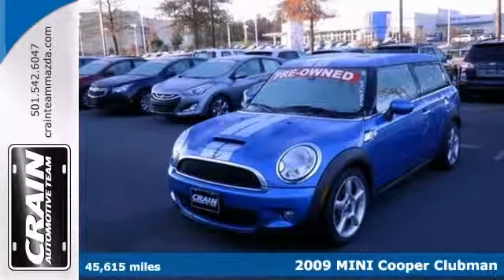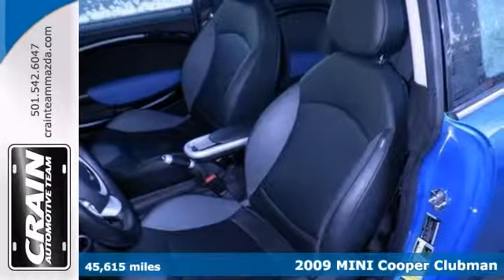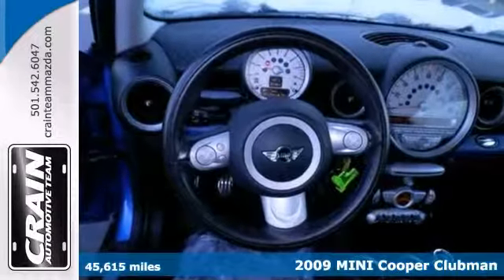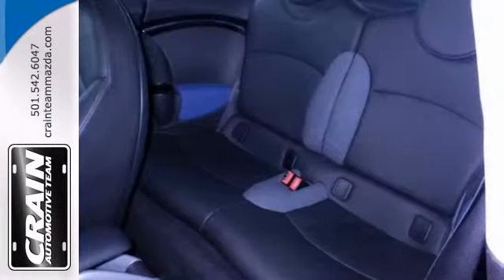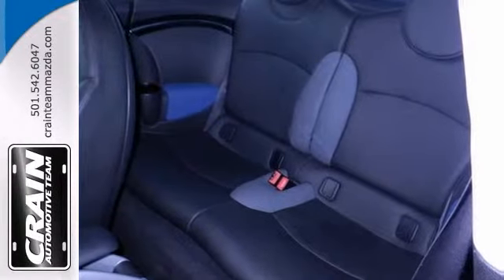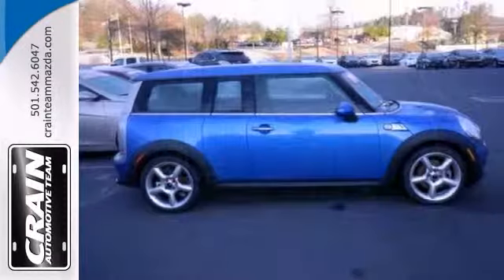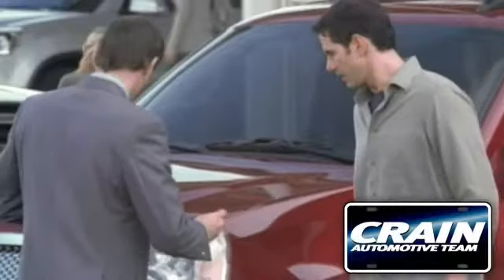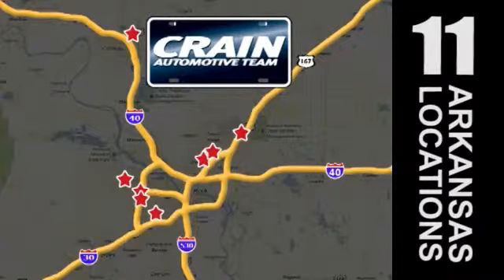2009 MINI Cooper Clubman Little Rock AR Bryant, AR 3MA6407A - SOLD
Year: 2009
Make: MINI
Model: Cooper Clubman
Trim: CLUBMAN S
Engine: 1.6L 16-Valve I4 Turbocharged Engine
Transmission: Automatic
Color: Laser Blue Metallic
Mileage: 45615
Stock #: 3MA6407A
This outstanding example of a 2009 MINI Cooper Clubman CLUBMAN S is offered by Crain Mazda. The 2009 MINI offers compelling fuel-efficiency along with great value. You will no longer feel the need to repeatedly fill up this Cooper Clubman CLUBMAN S's gas tank, in part because of it's superb EPA rating. Exceptional in every sense of the word, this incredibly low mileage vehicle is one of a kind. If not for a few miles on the odometer you would be hard-pressed to know this 2009 MINI Cooper Clubman is a pre-owned vehicle. This Cooper Clubman CLUBMAN S has high-end wheels to enhance your ride and the overall appearance of this vehicle. Every new and pre-owned vehicle is backed by the Crain Commitment, including our 100% low price guarantee, a 100 hour love it or leave it exchange policy, and a 100 year 100,000 mile warranty. The Crain Team's Got 'Em!

Address:
11715 Colonel Glenn Rd